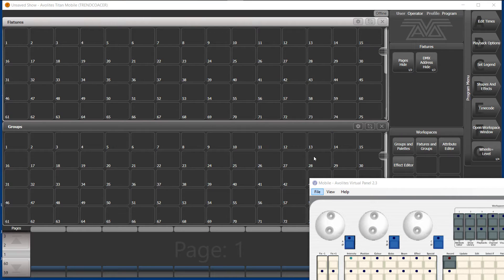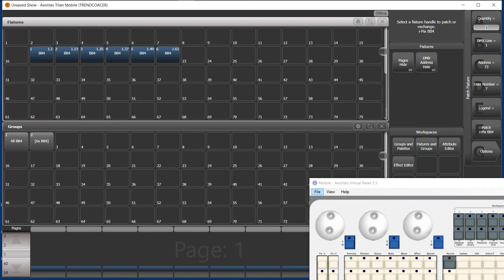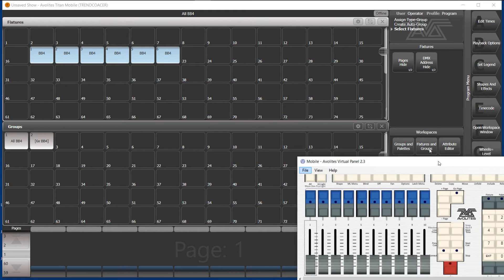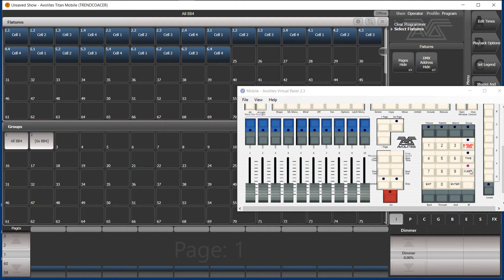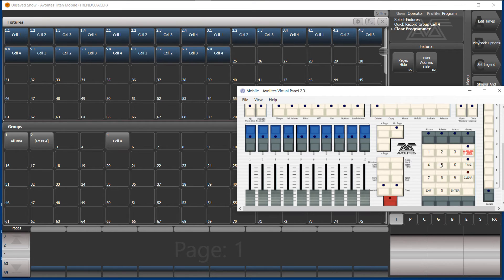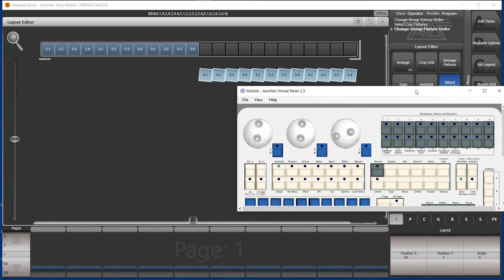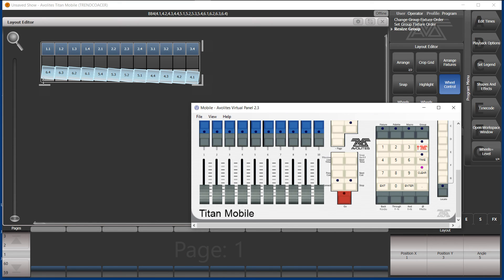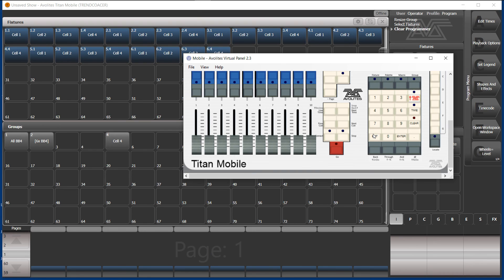Avolites Titan: Change fixture order by editing group layout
Currently it is not possible to change the group fixture order if subfixtures are involved. But Edit Group Layout does the trick for you: fixture order goes along with the x position in the 2D layout.